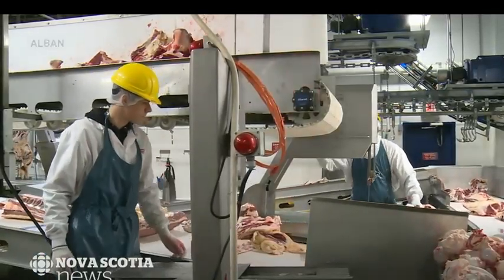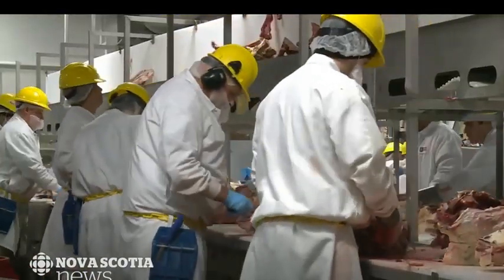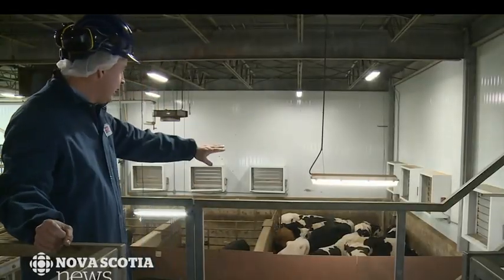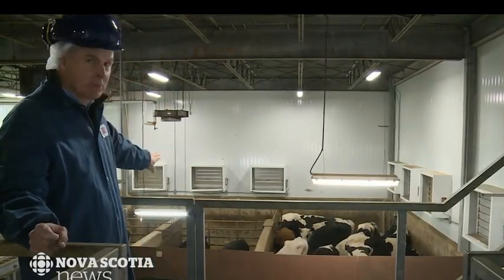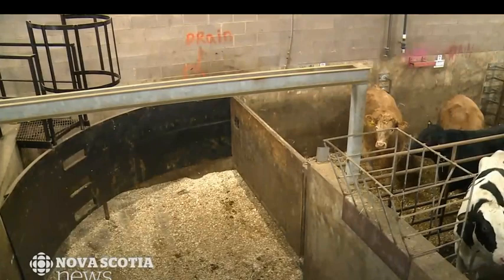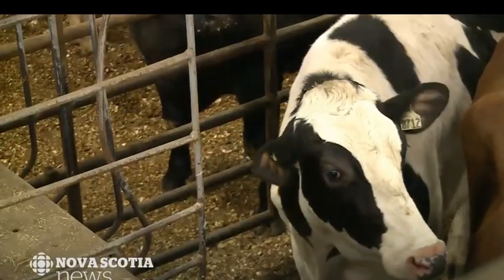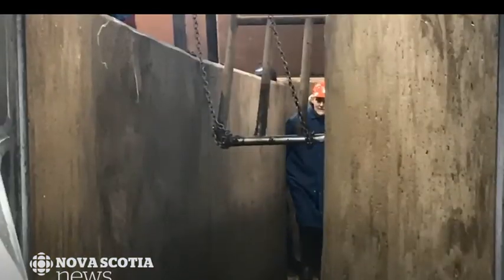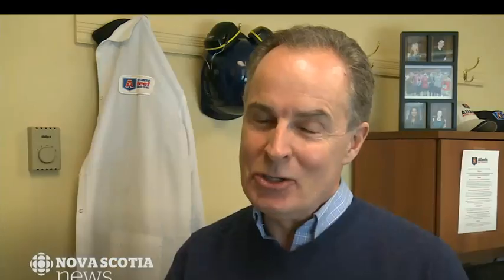Temple Grandin visits Atlantic Beef Products Slaughterhouse in PEI - CBC News Nova Scotia 2018 03 20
Temple Grandin visits the large beef slaughterhouse, on PEI.

The rockstar of slaughterhouse equipment design, known for her ability to see things from the perspective of the cattle. once again fails to notice that the cattle don't wish to die for our meals.

Kind of a large blind spot there Temple.

She puts the humane stamp on something that is ethically indefensible. Shameful in the extreme.